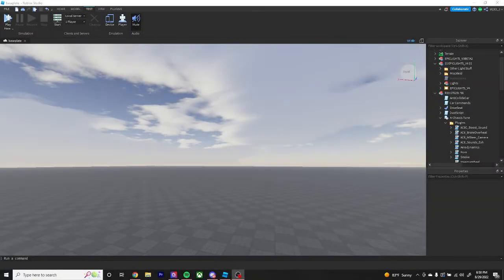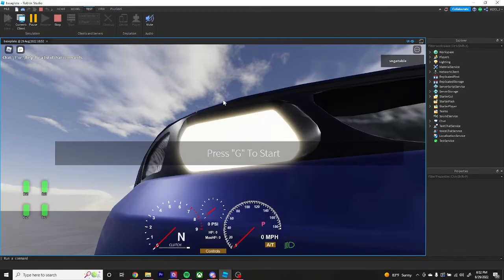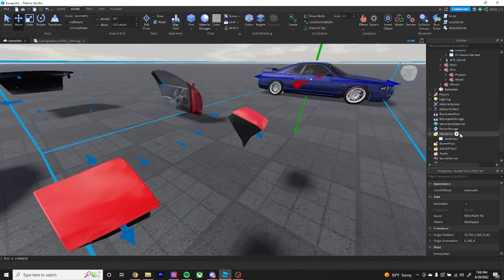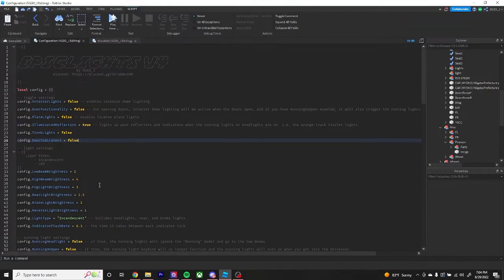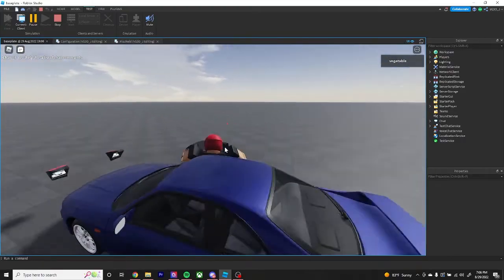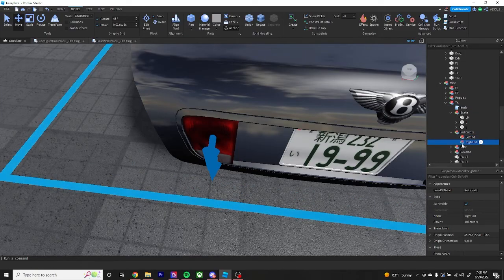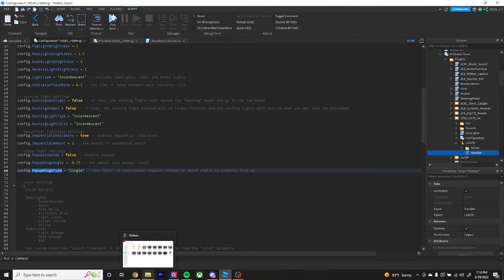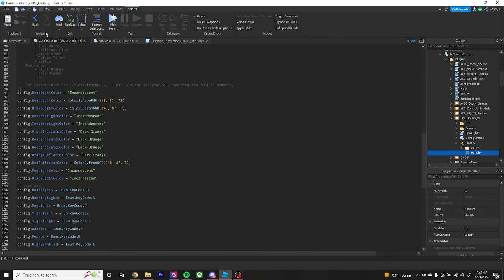EPICLIGHTS V4 SETUP VIDEO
brand new and better setup video for my lights plugin i dont know what was going on with my mic LOL i have no idea

chapter timestamps:
0:00 Part 1 - The Basics
0:52 Part 2 - Setting up the lights
2:48 Part 3 - MiscWeld Lights
8:50 Part 4 - Features and Config
11:26 Outro